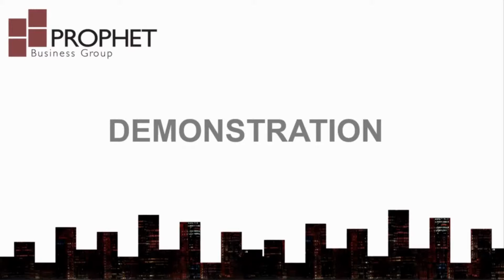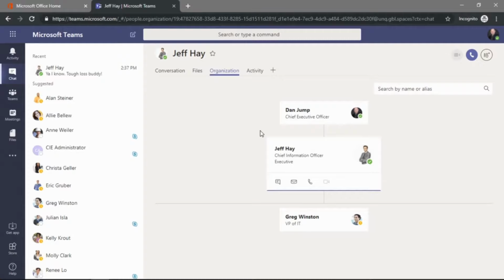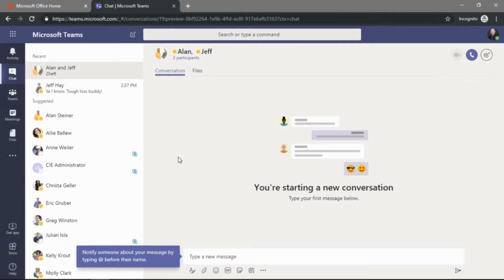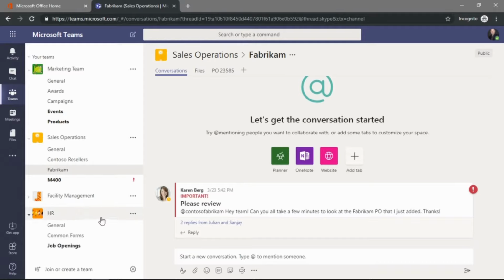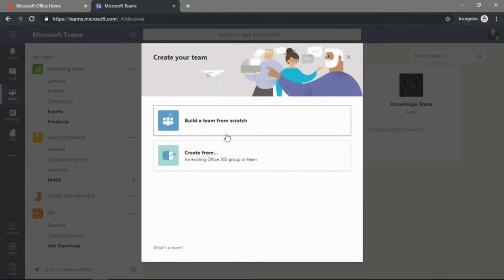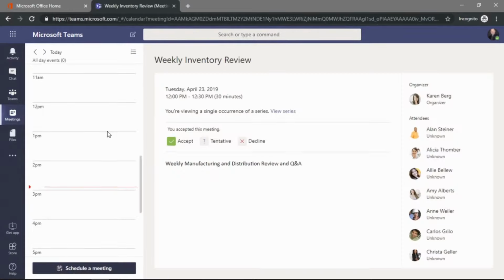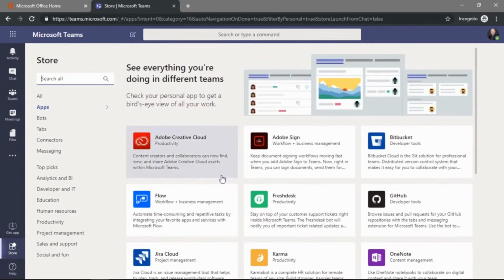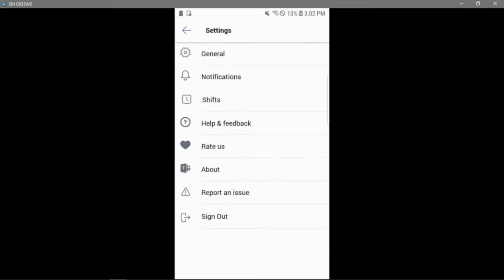[Introduction to Microsoft Teams] Microsoft 365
Scratching the surface on Microsoft powerful new collaboration tool. We'll cover chat/voice, Teams and Channels, plus all of the document controls and add-ins.